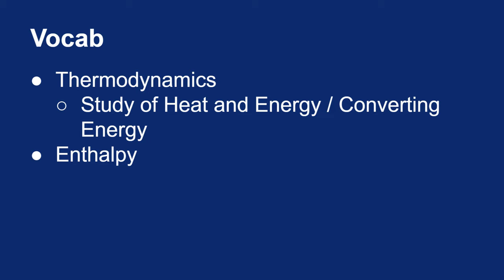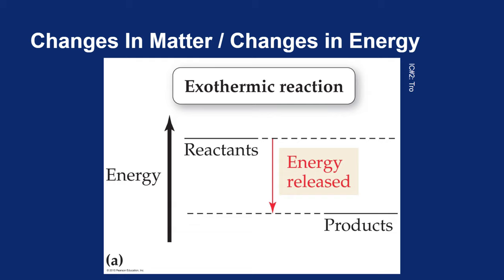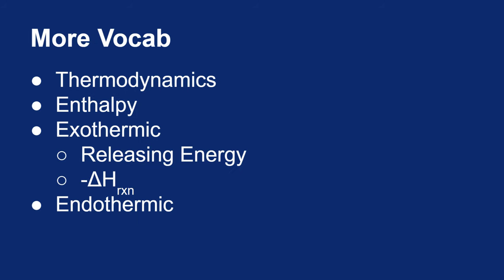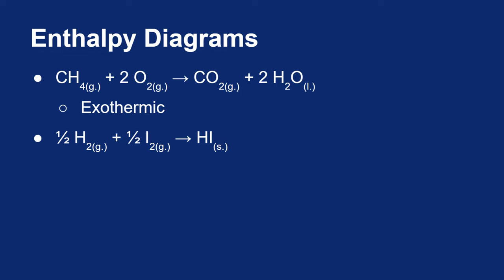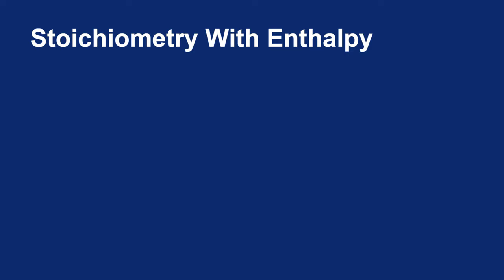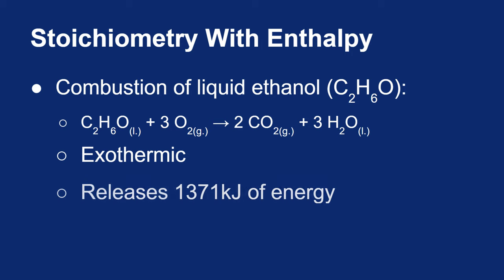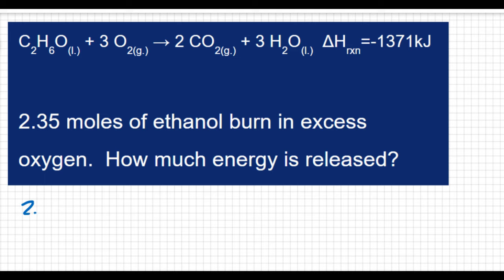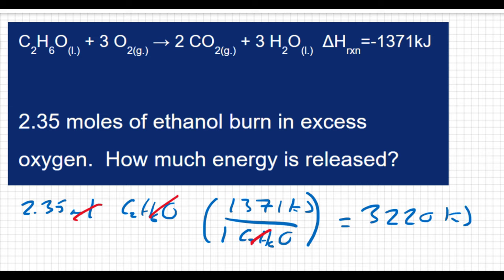08.07: Enthalpy: Part 1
An introduction to enthalpy with an example problem using stoichiometry.

Image Credits:

1. Tro, Nivaldo J. Introductory Chemistry. 5th ed. Boston: Pearson, 2015.

2. Tro, Nivaldo J. Introductory Chemistry. 5th ed. Boston: Pearson, 2015.